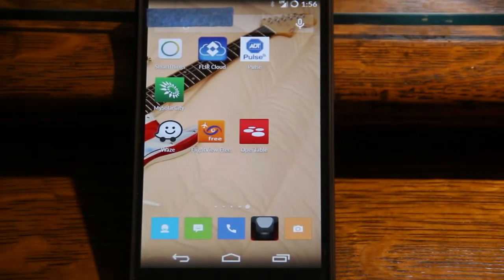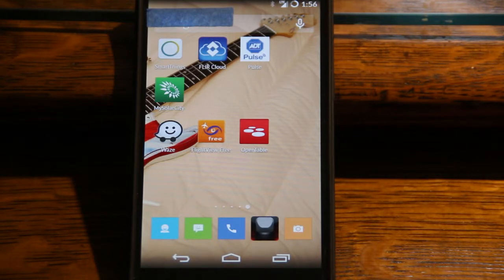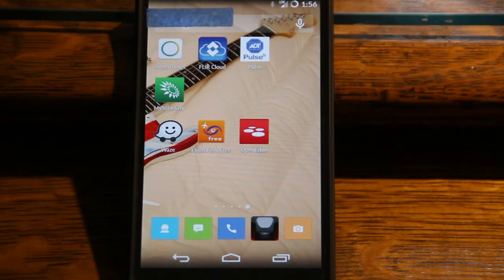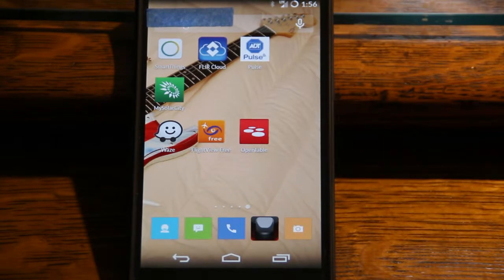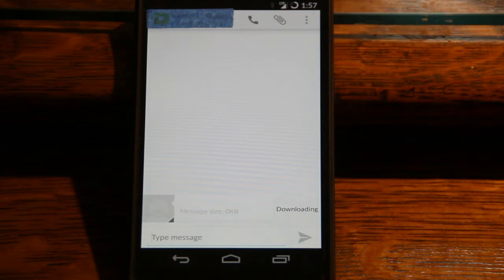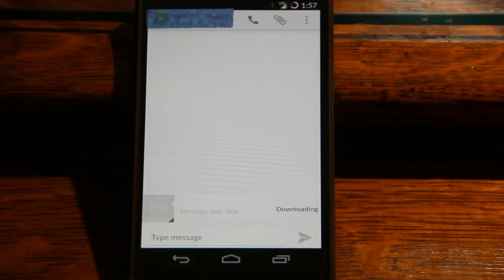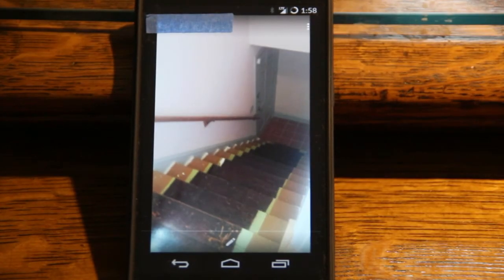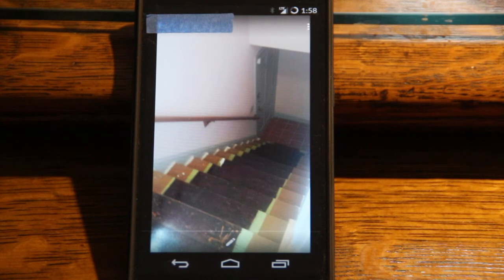One+ One Cell Phone - issue with Text Message Attachments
I've had a One+ One for a few days now. All was good until someone sent me some pics and they did not arrive. Turned out to be a simple solution.